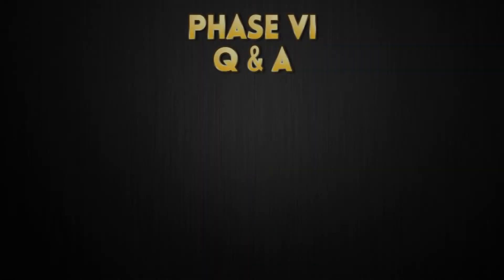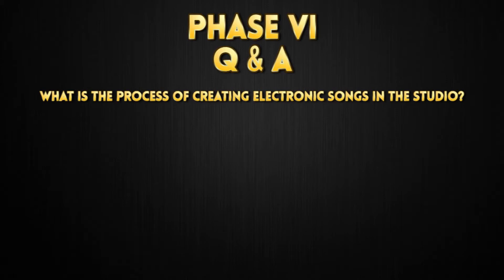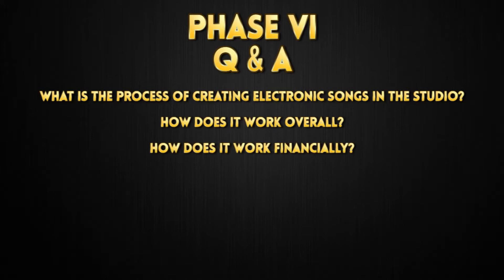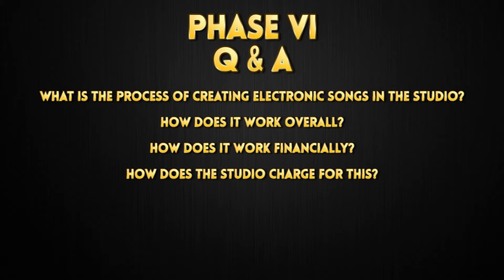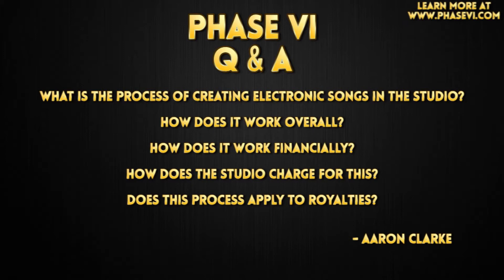Ep. 67 - Phase VI Q&A 01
If you have a question about the music industry drop us a line at phasevi.com

This channel is for artist, rappers, singers, indie artist, managers, A&R's, record labels, distribution companies, publishing companies, PR, and music executives. This is your source for music, motivation, & support.